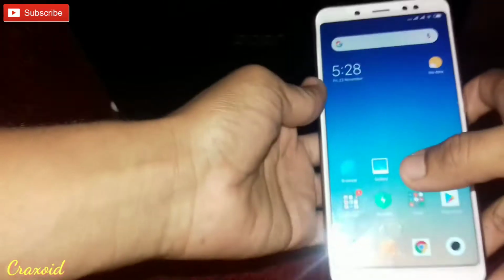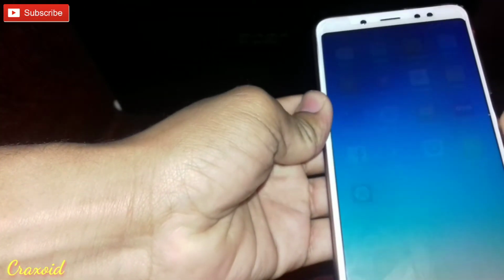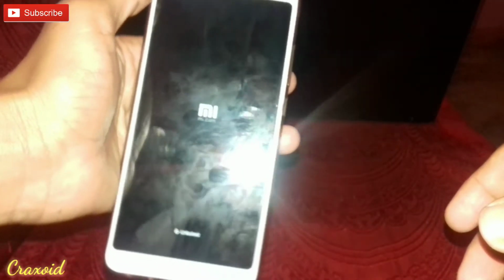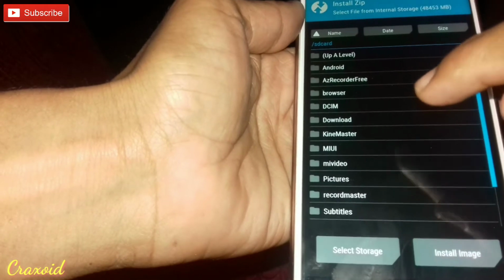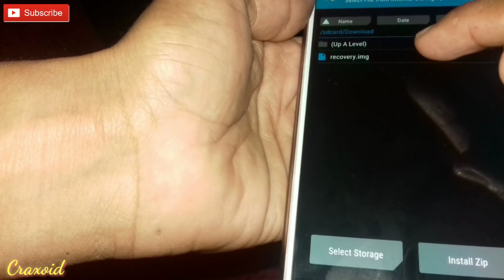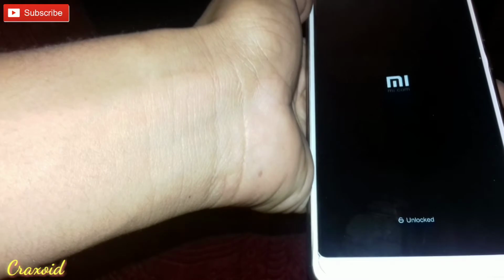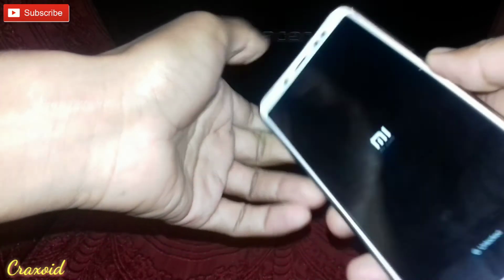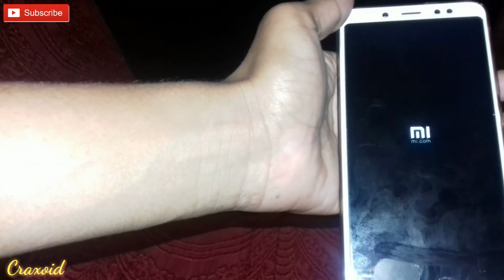How To Remove TWRP and Get Back STOCK Recovery On Xiaomi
Hello, Guys Welcome To craXoid and in This Video I will be showing you How to REMOVE TWRP Recovery & Install STOCK Recovery XIAOMI Devices.In this Tutorial, I am using Redmi Note 5 pro but you can use this method on Xiaomi Devices.
So that you will be able to delete or remove twrp from your android phone and install the custom recovery in your phone.
How to uninstall, remove, delete twrp custom recovery on android phone

SINGLE VIDEO On How to Install TWRP and ROOT Redmi Note 5 Pro In one video: